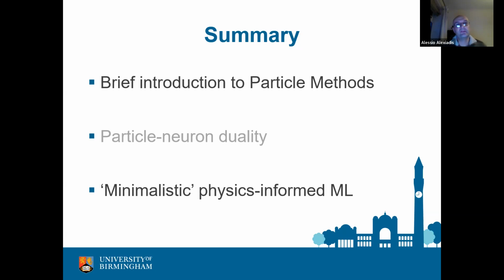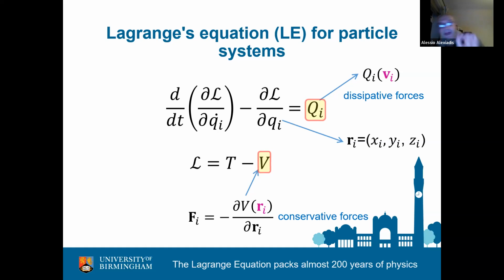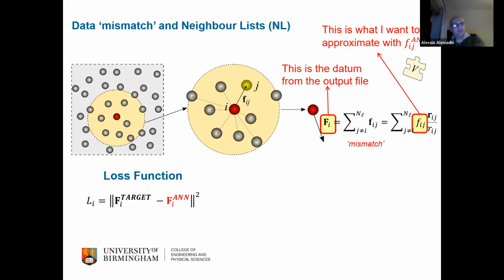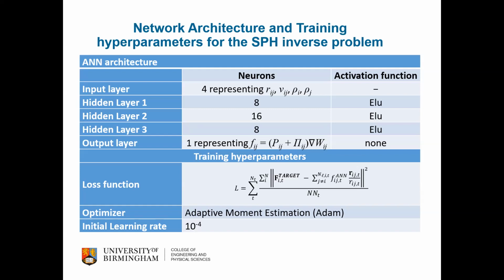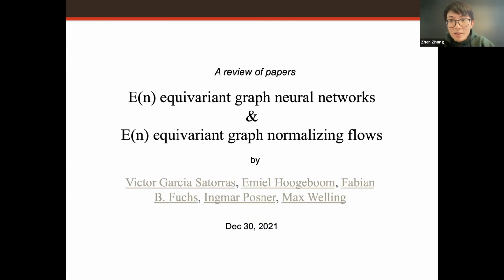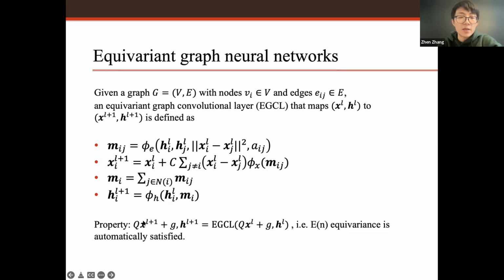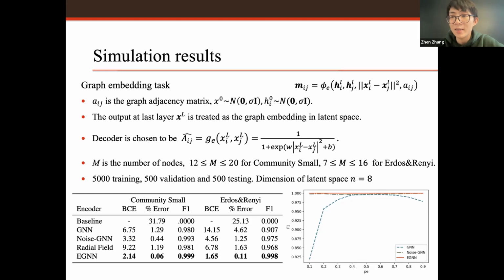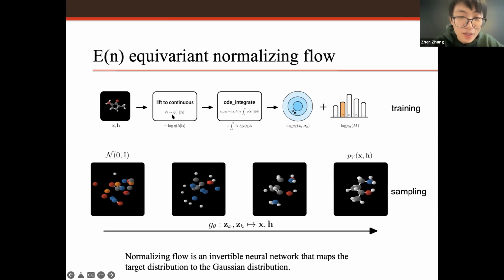PI ML using particle methods ||Graph neural networks & graph normalizing flows || Jan 14, 2022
1. Alessio Alexiadis, University of Birmingham, Physics-informed machine learning using particle methods
2. Zhen Zhang, Brown University, E(n) equivariant graph neural networks & E(n) equivariant graph normalizing flows